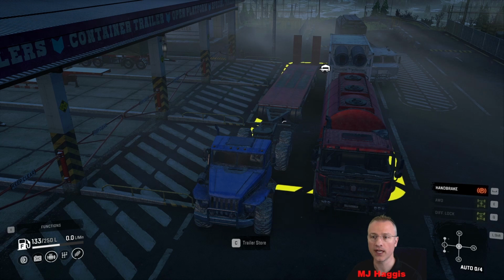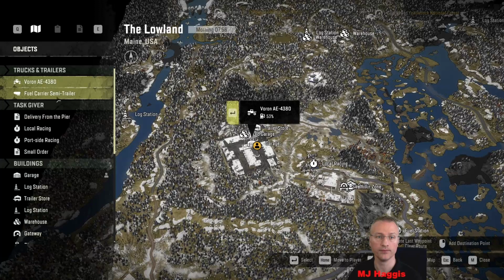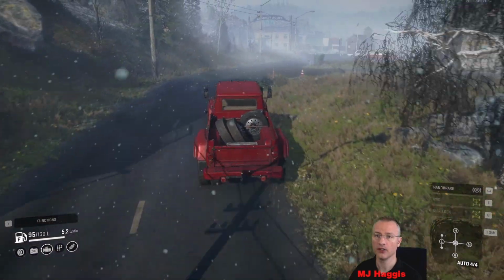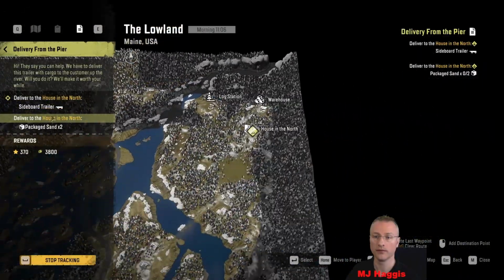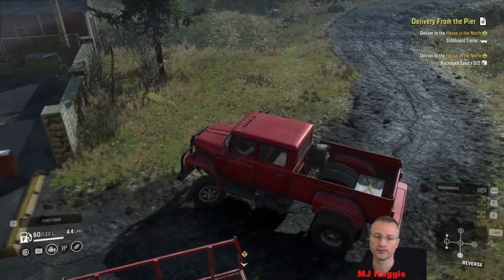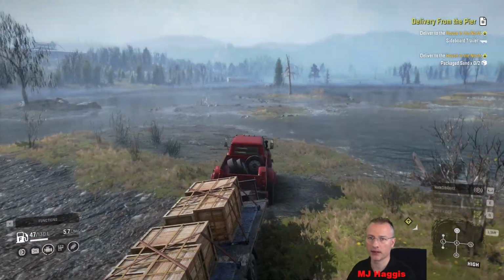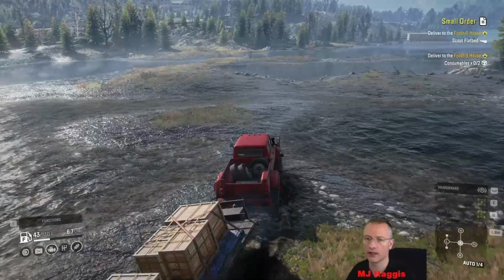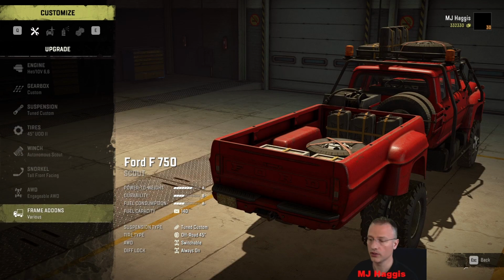Snowrunner Ep 210 Small Order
In this episode I start "Small Order".

This is a Lets Play now in the Maine set of maps using vanilla content plus Season 1 and 2 of the official DLC. No MODS.